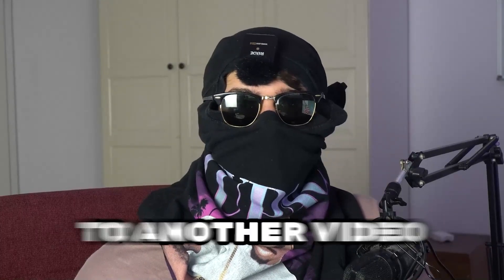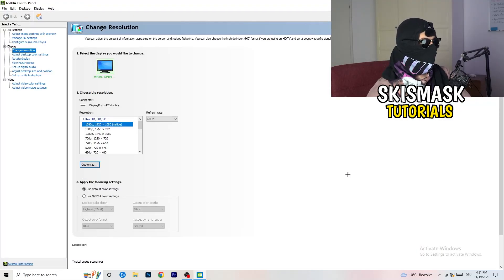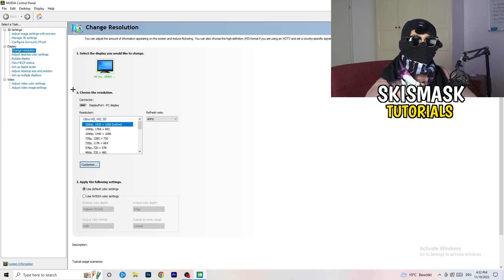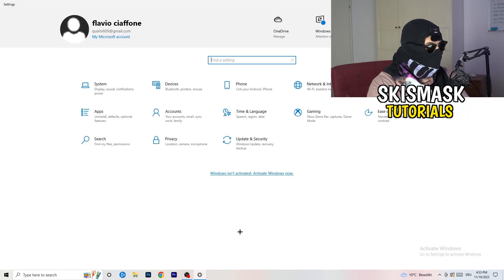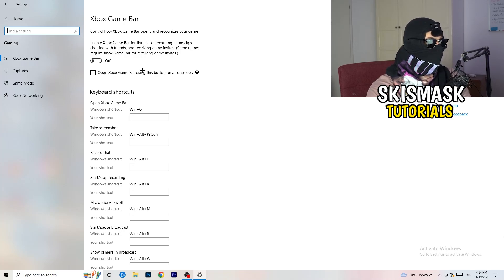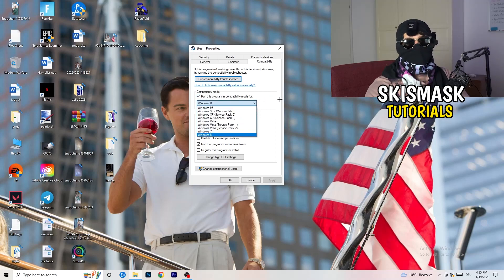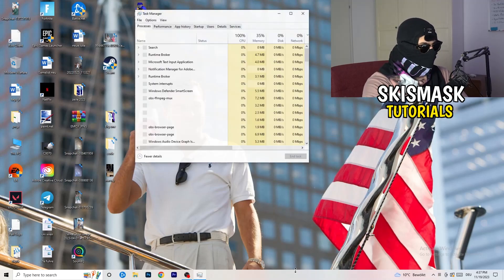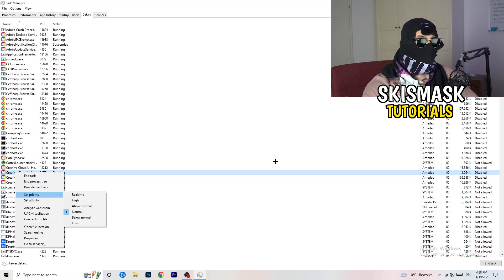How To Fix Black Screen in Destiny 2 (Easy Steps)